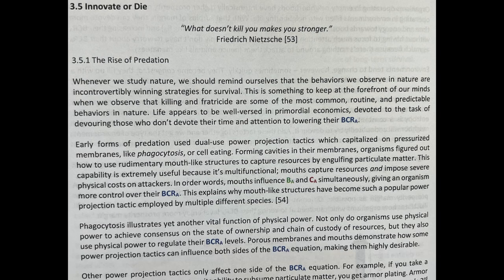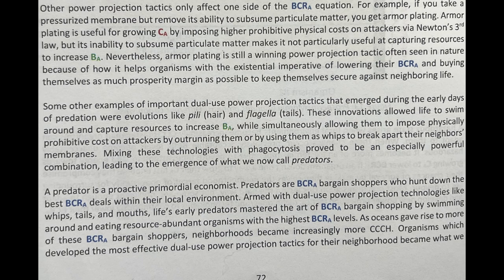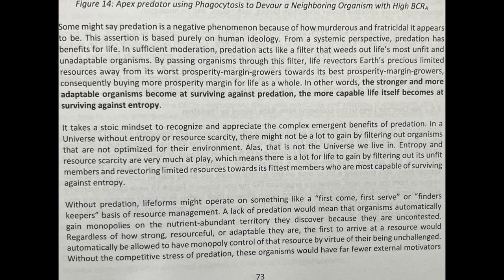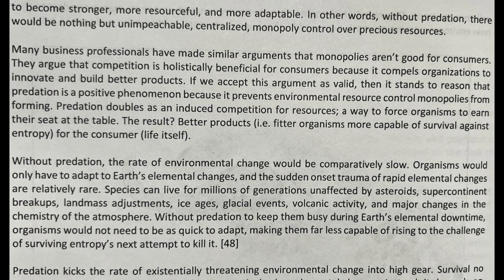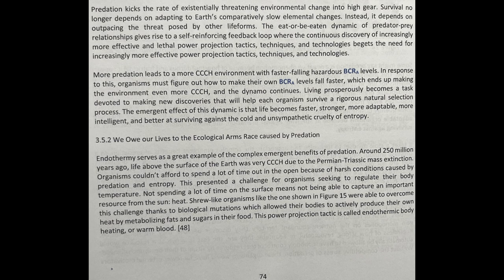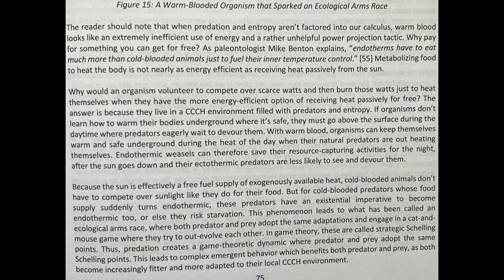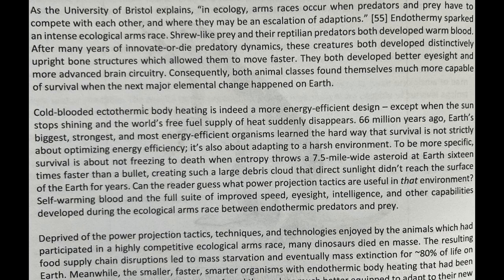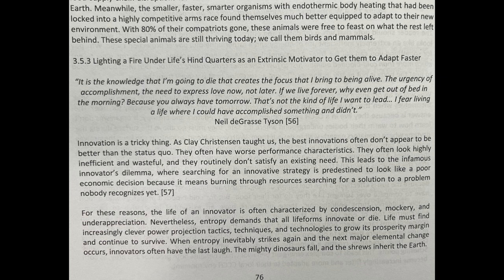SoftWar: A Novel Theory...on Bitcoin Chapter 3.5 Innovate or Die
Timecodes
00:00 - Chapter 3.5 Innovate or Die
"What doesn.t kill you makes you stronger." ~ Friedrich Nietzsche
Chapter 3.5.1 The Rise of Predation
Chapter 3.5.2 We Owe our Lives to the Ecological Arms Race caused by Predation
Chapter 3.5.3 Lighting a Fire Under Life's Hind Quarters as an Extrinsic Motivator to Get them to Adapt Faster
"It is the knowledge that I'm going to die that creates the focus that I bring to being alive. The urgency of accomplishment, the need to express love now, now later. If we live forever, why even get out of bed in the morning? Because you always have tomorrow. That's not the kind of life I want to lead... I fear living a life where I could have accomplished something and didn't." ~Neil deGrasse Tyson

I listen to Jason in a Twitter Space today. This knowledge is so important, and its conclusions need desperately to be understood. Spread and share.